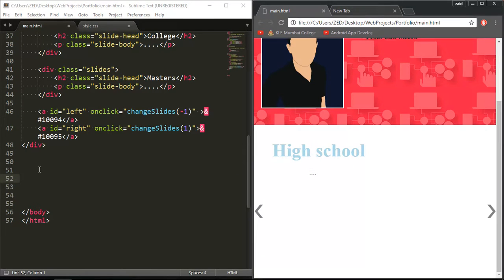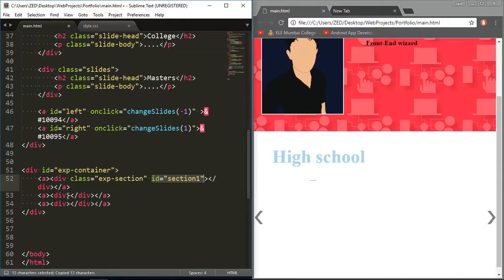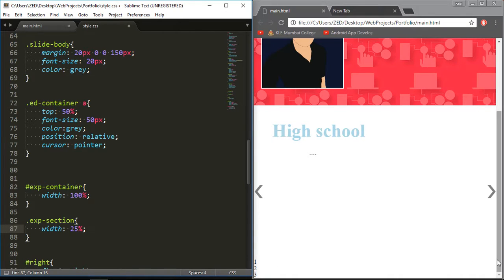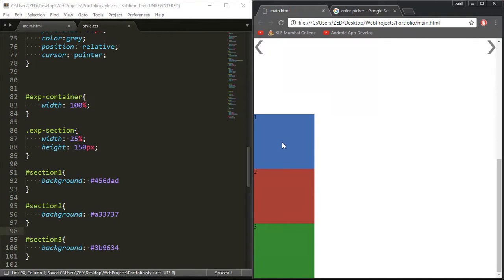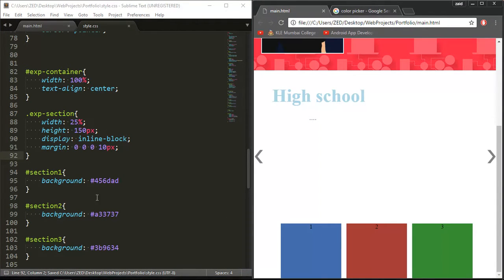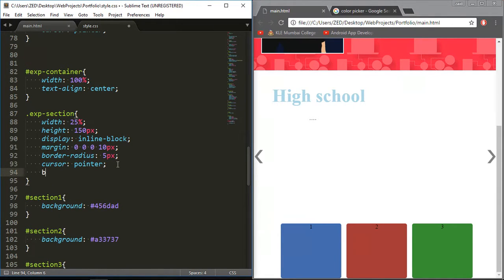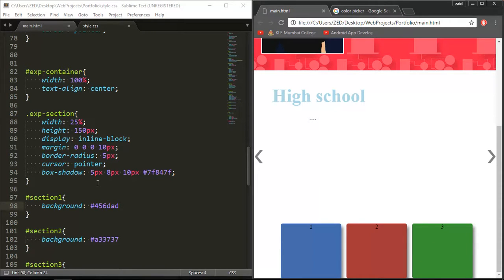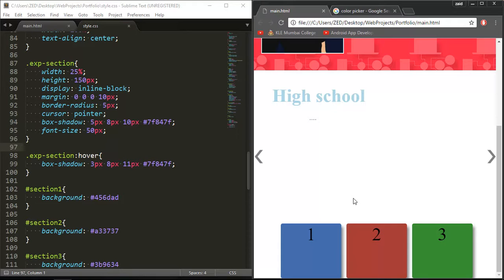Add shadow to divisions with HTML/CSS